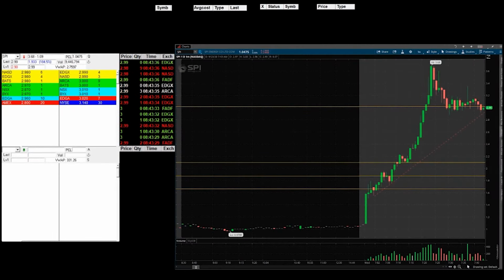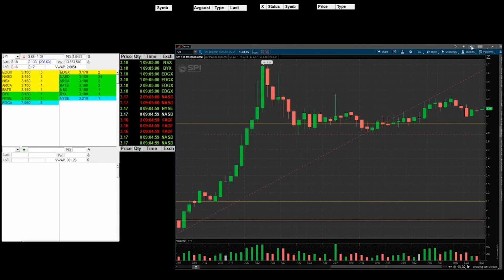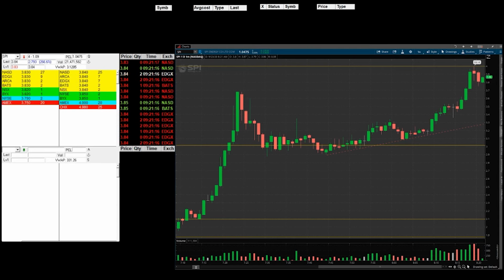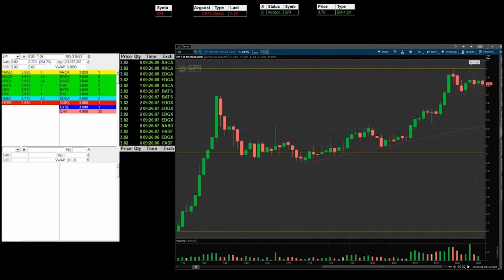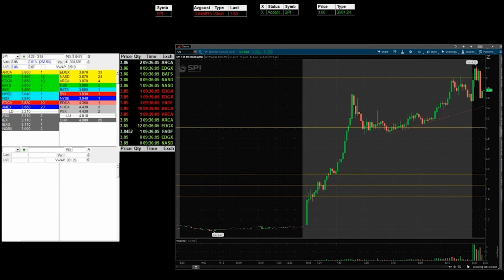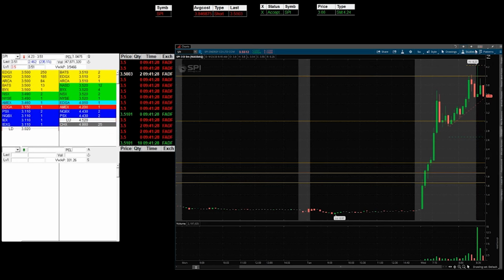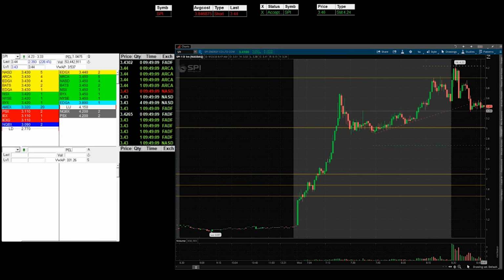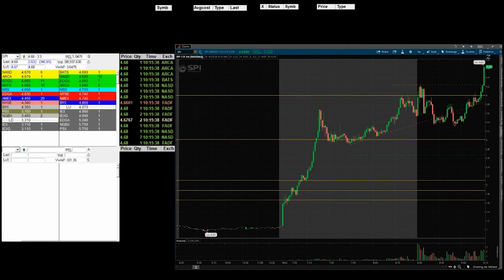Watch real trading with LIVE commentary - Trading SPI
- You guys really enjoyed Tandem Trader episodes 1 thru 4 so much that I wanted to continue this series. Currently episodes 3 and 4 are exclusives for our Elite supporters. Check out the "Join Button" for more information on exclusive content. What is Tandem Trading? Learn how to trade penny stocks by sitting right next to me and hearing my thoughts before I enter a trade, during the trade, and afterward. This isn't hindsight trading, this is actual live trading with live commentary. Day trading for beginners is very hard and sometimes its really hard to learn from Gurus who are talking hindsight or do "live " trading but don't really walk you through the trade before/during/after, they just say "i'm in" "i'm out". So please if you enjoy this series please subscribe, like, and share with others.

I hope you enjoy this new series called Tandem Trading :)

Are you looking for a great broker designed for short-sellers? Low commissions? Cheap Borrows? Fast executions? Check out Cobra my partner and long time broker - Tell them I sent you & get the same discount I have